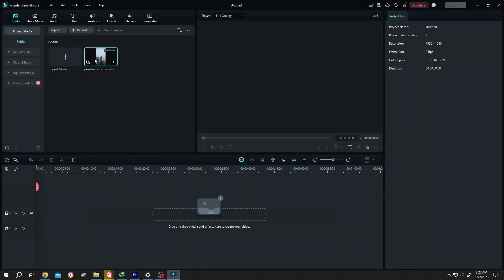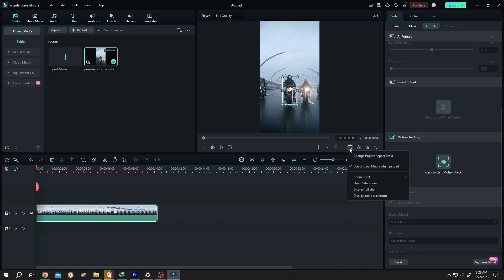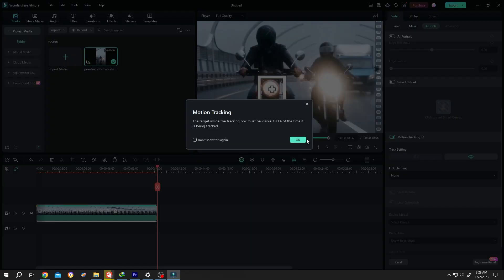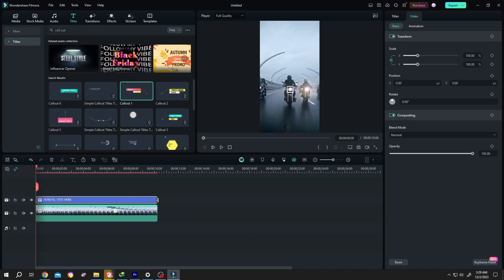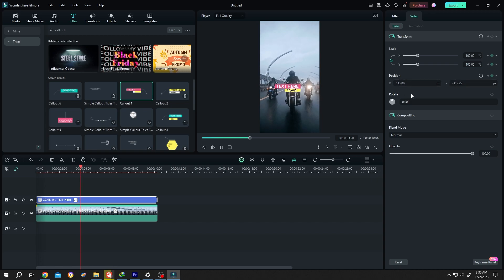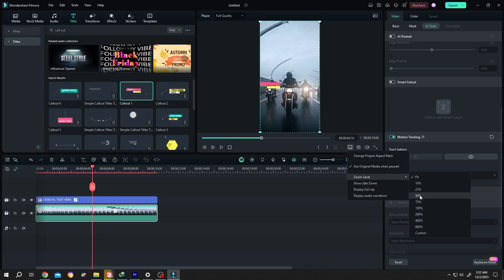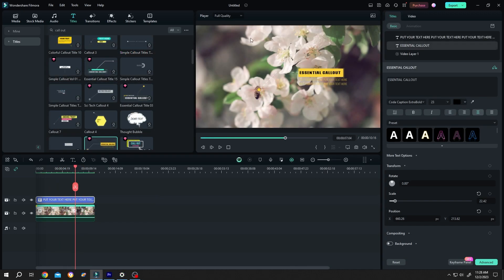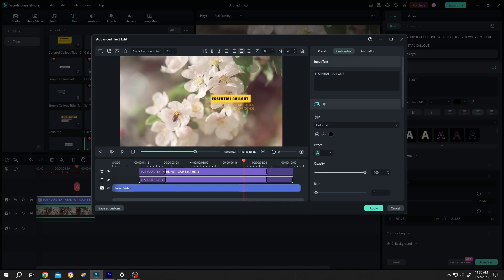Call Out Text Title with Motion Tracking | Filmora 12 & 13 Tutorial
How to add call out text title to your video with motion tracking in Filmora 12 & 13. This is a beginner friendly tutorial on filmora video editing.